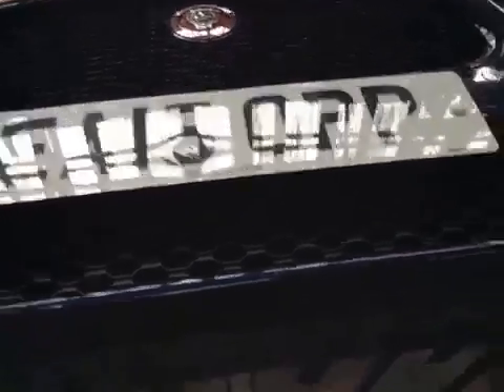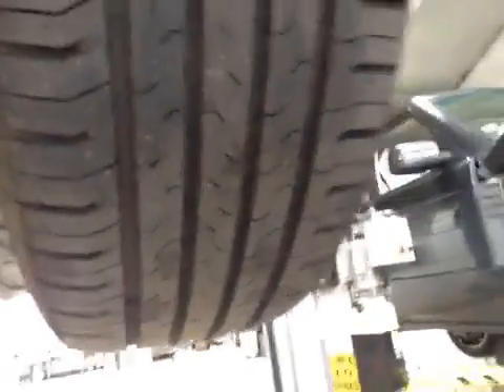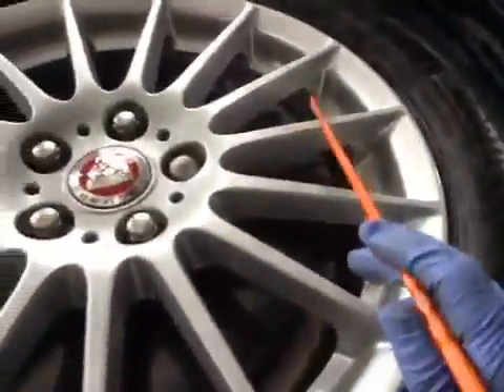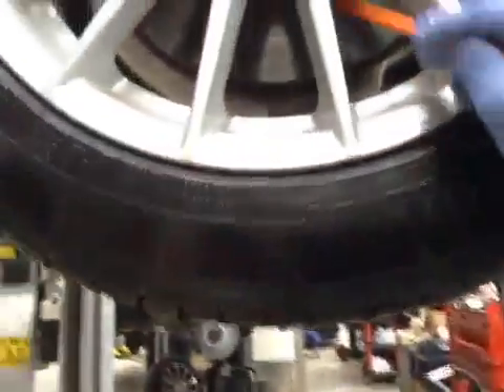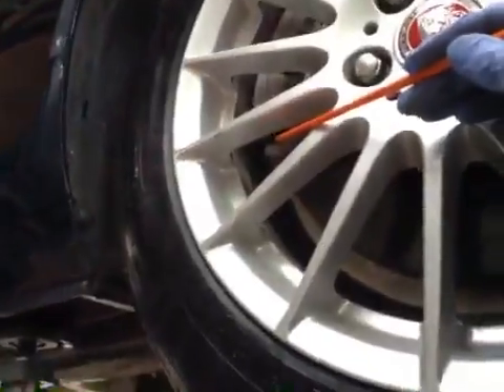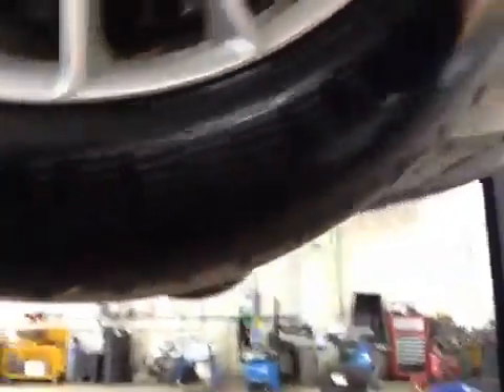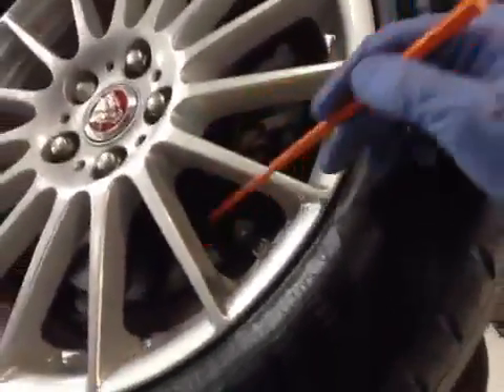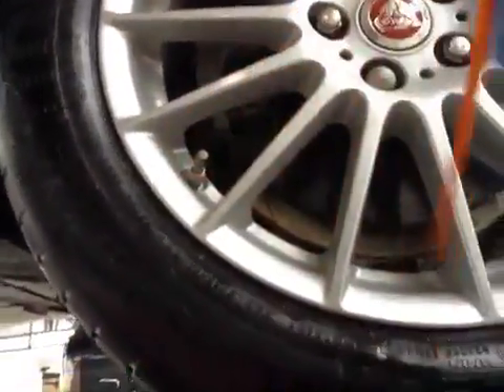VHC - 12737 - EA15OPP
Vehicle Healthcheck Video - Jobnumber: 12737 - Registration Number: EA15 OPP